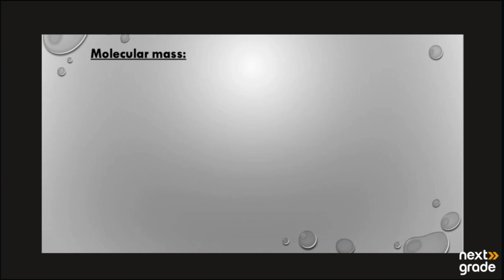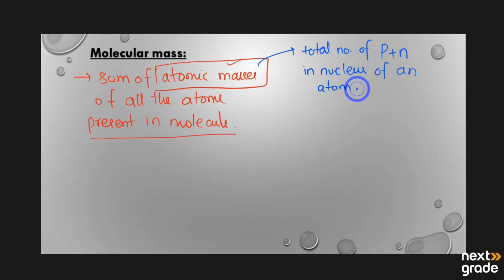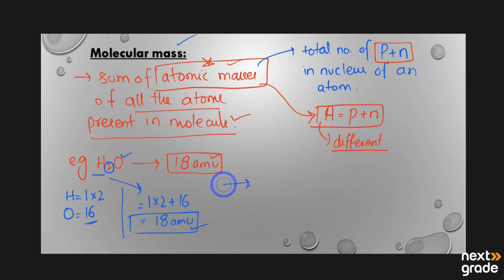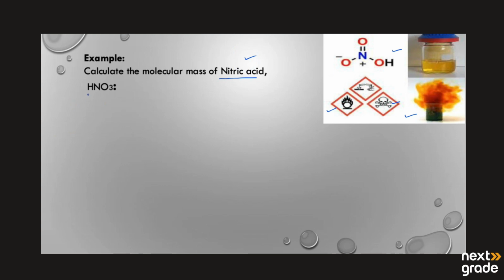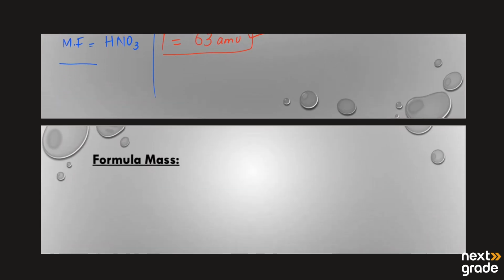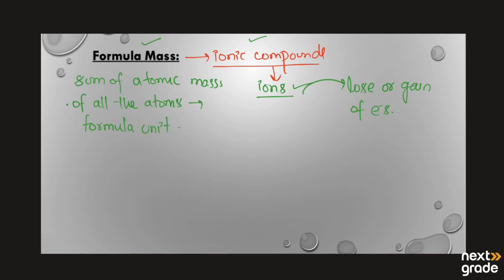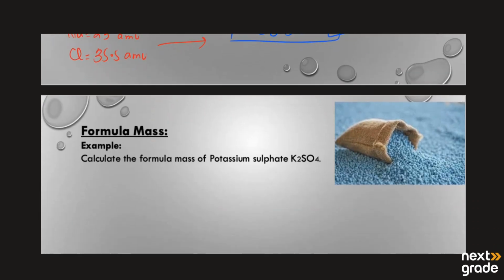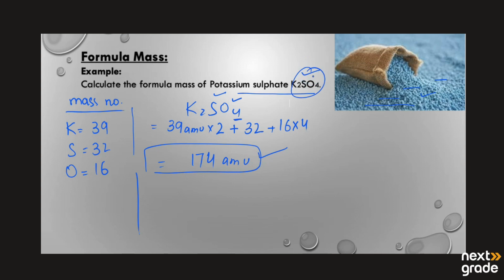Exploring Molecular Mass and Formula Mass | Grade 9 Chemistry | Lecture 15